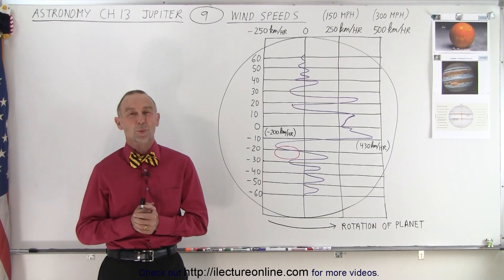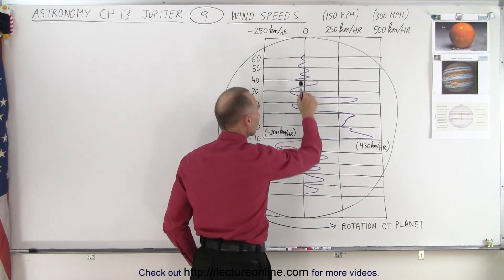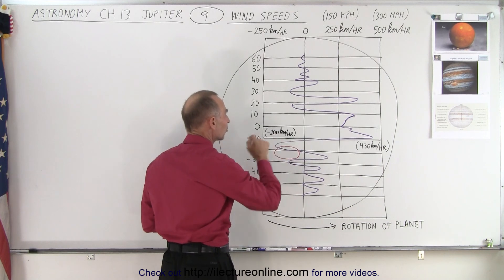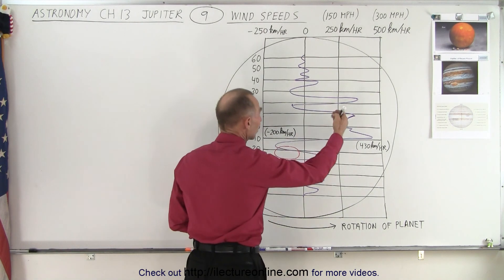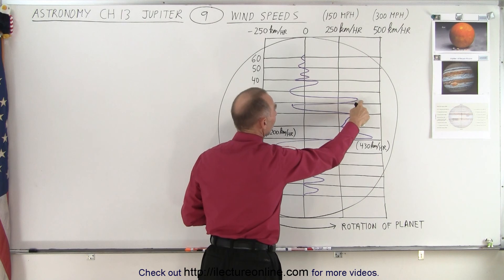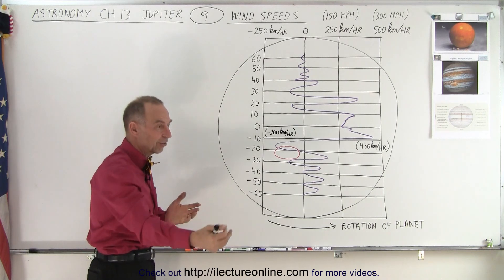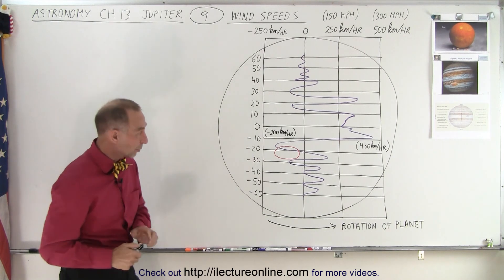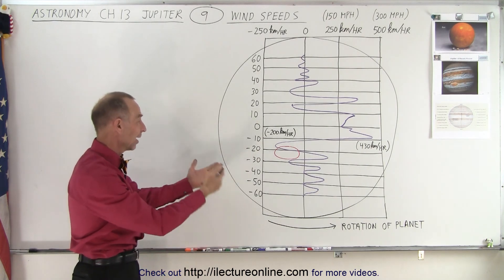Astronomy - Ch. 13: Jupiter (9 of 37) Wind Speed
We will learn about the wind speeds and its directions of the different “bands” on Jupiter.